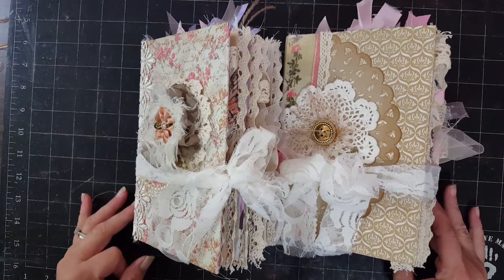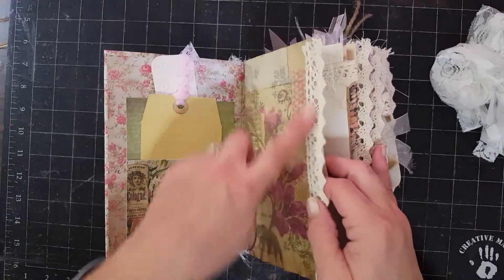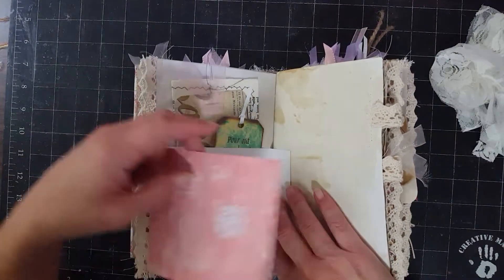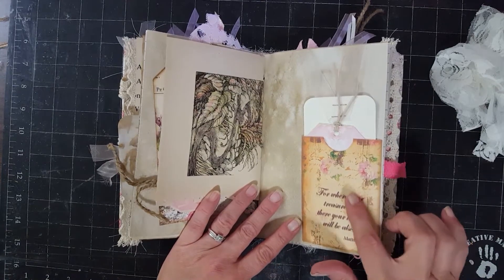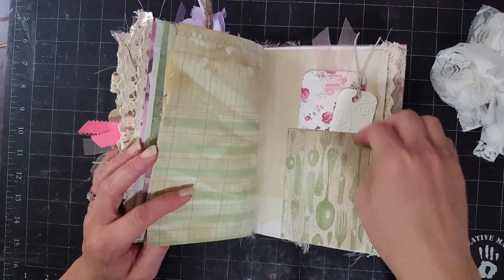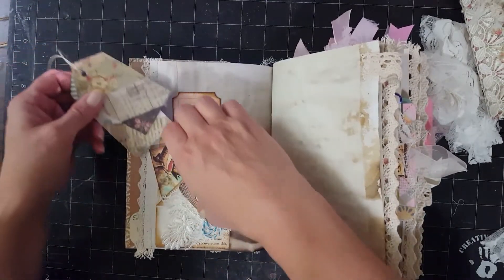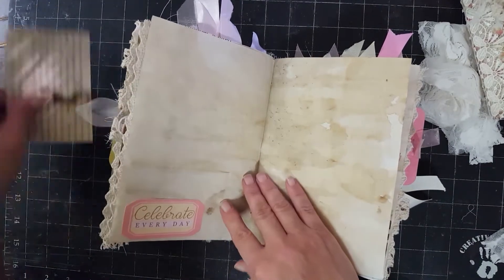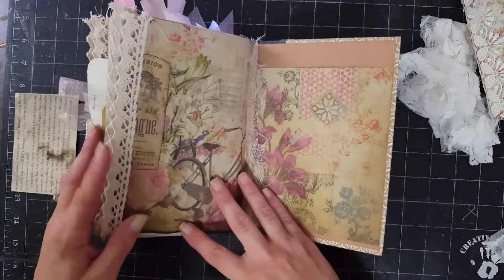2 Vintage Victorian Journals for my Etsy Shop SOLD!